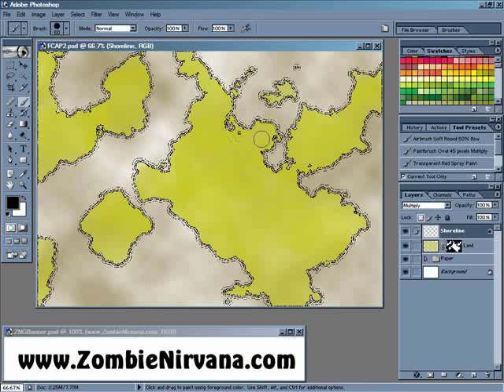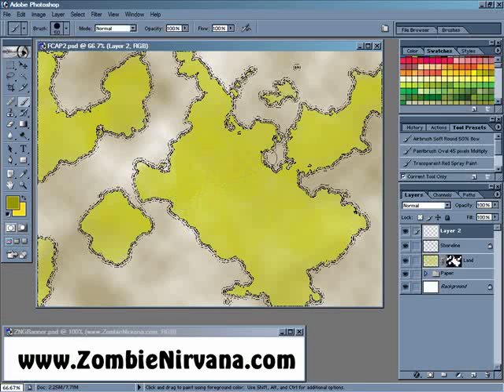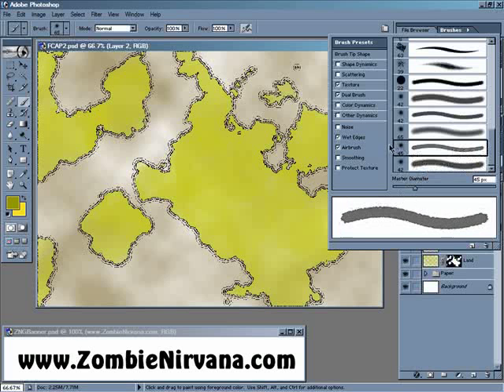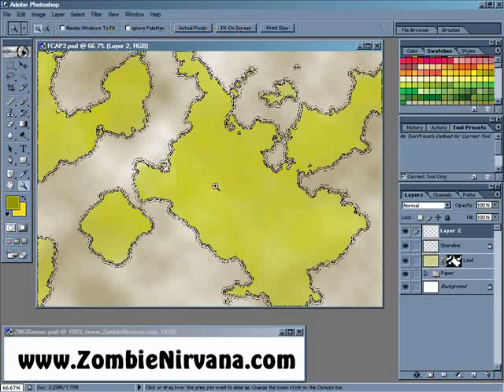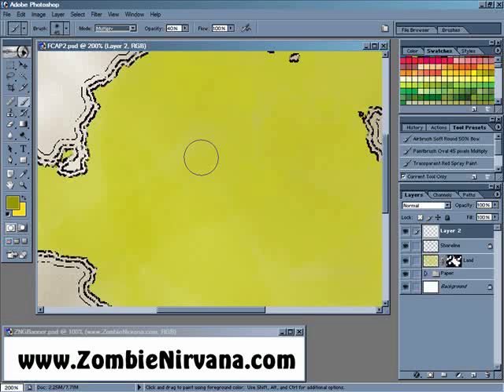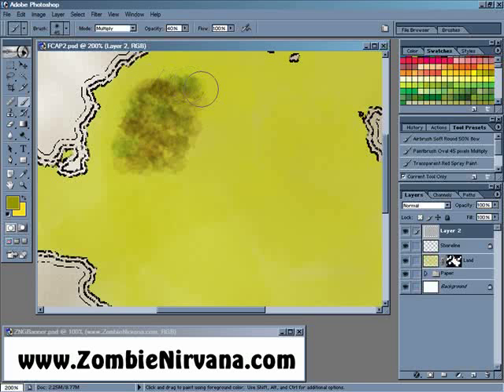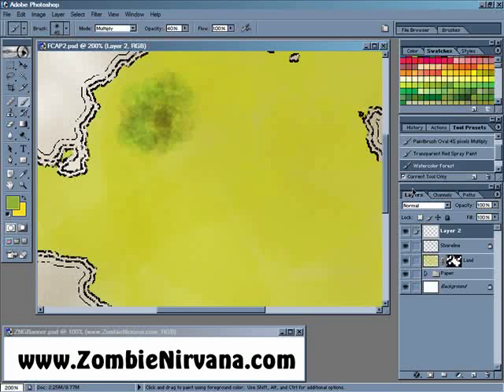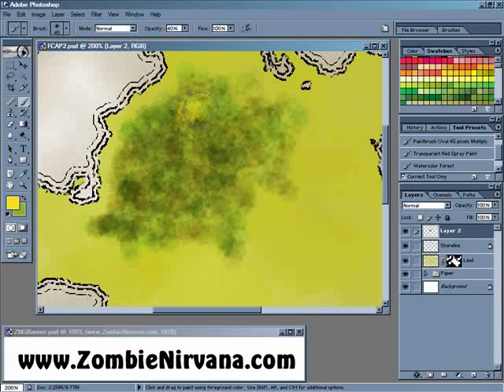Fantasy Cartography with Adobe Photoshop #15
Things get painterly in this episode as we modify a watercolor brush to create a forest.